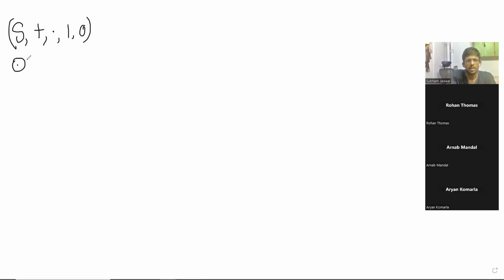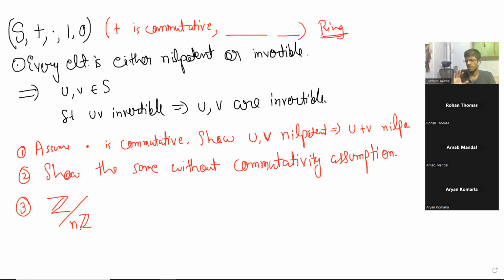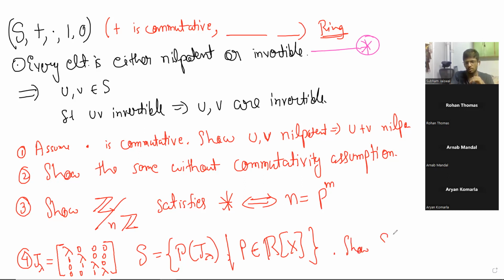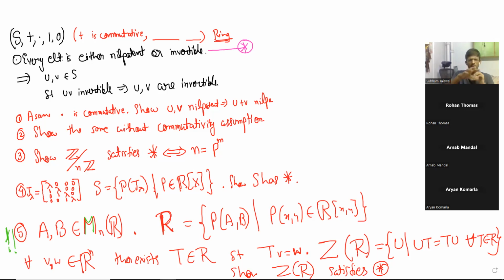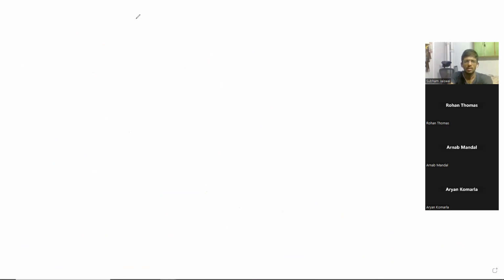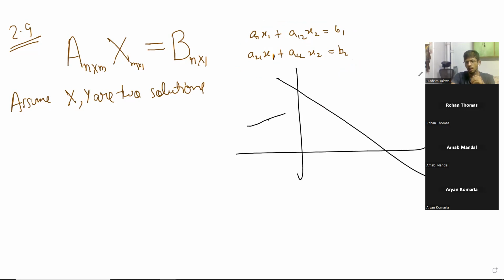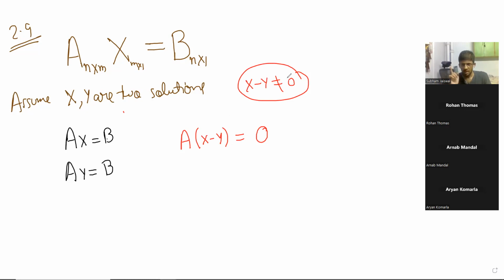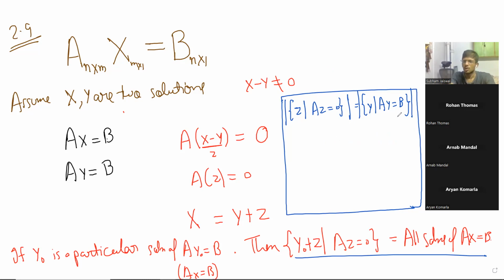Session 4b: On the set of invertible elements of certain rings(Artin 2.8 and 2.9)